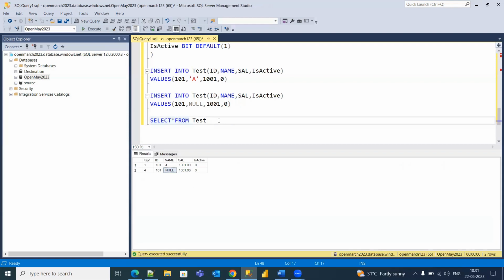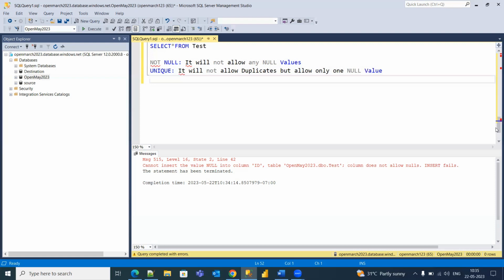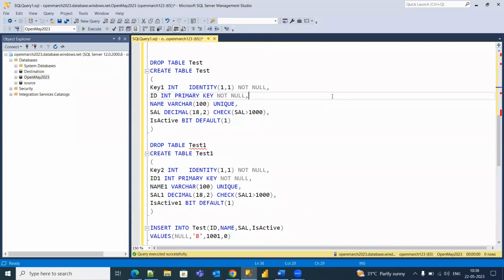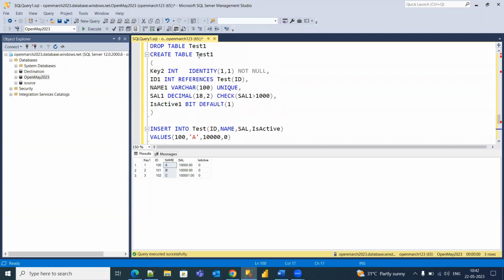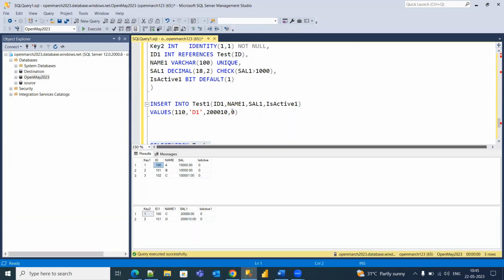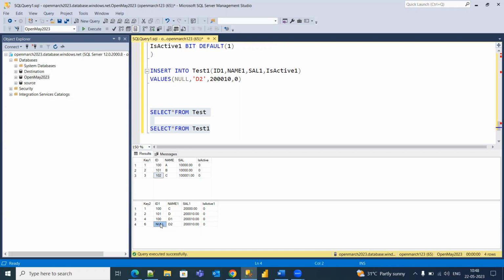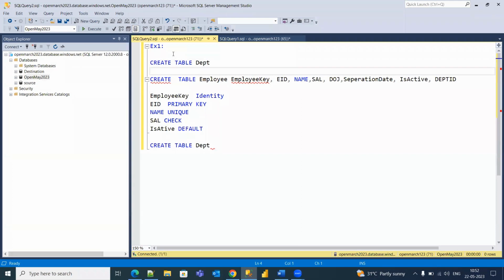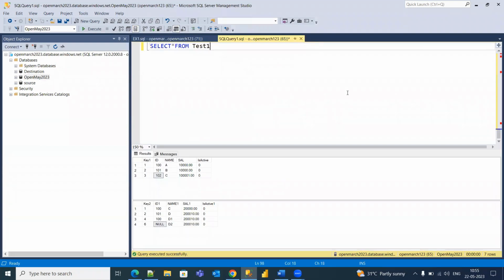SQL SERVER - Full Course part 5 | SQL SERVER Training |SQL SERVER For Beginners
The core component of the SQL Server is the Database Engine. The Database Engine consists of a relational engine that processes queries and a storage engine that manages database files, pages, indexes, etc. The database objects such as stored procedures, views, and triggers are also created and executed by the Database Engine.

Reach out or DM on WhatsApp at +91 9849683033 for more information.